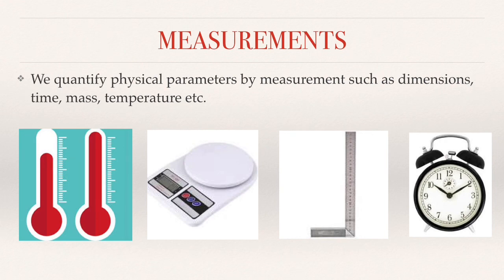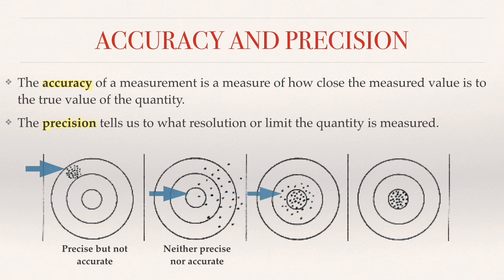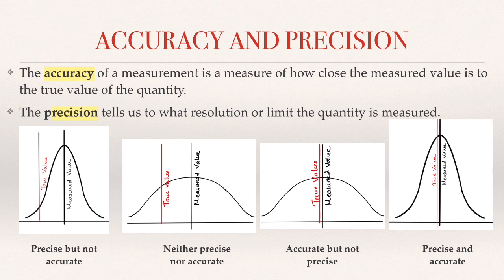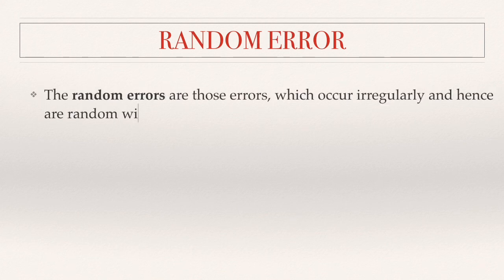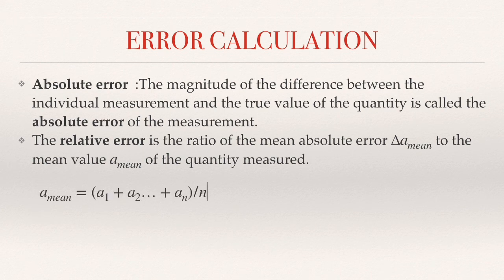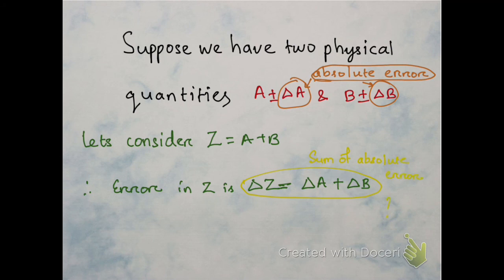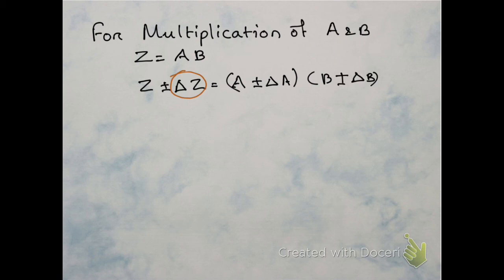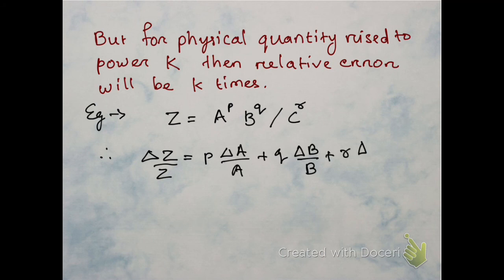Accuracy, precision of instruments and error in measurement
A brief idea of accuracy and precession in measurement is explained. How error in measurement is calculated, type of error and error calculation in arithmetic approach is discussed